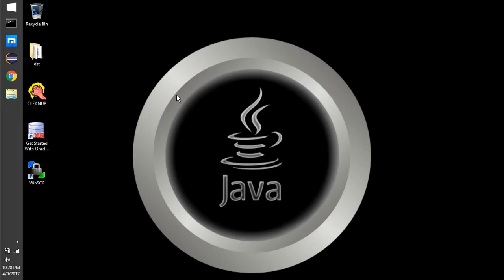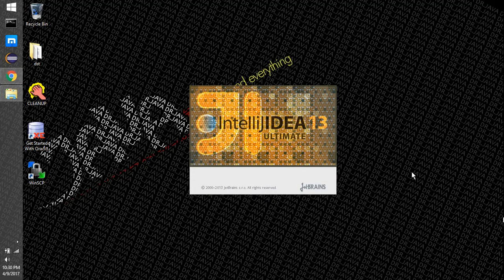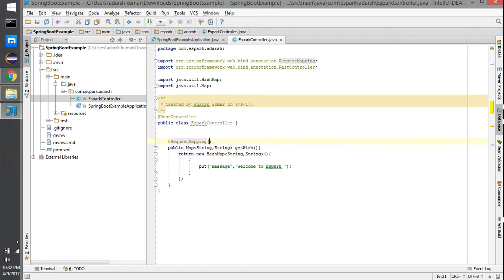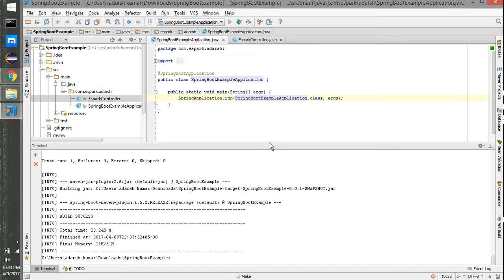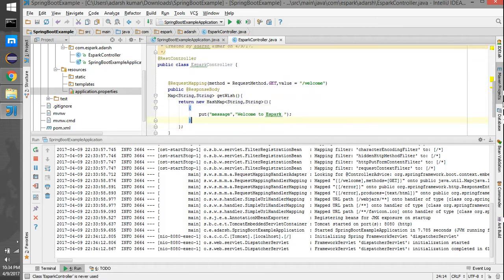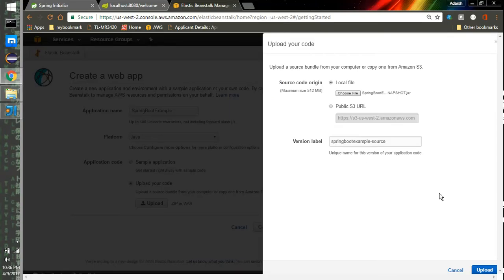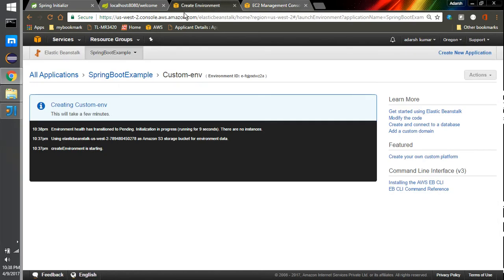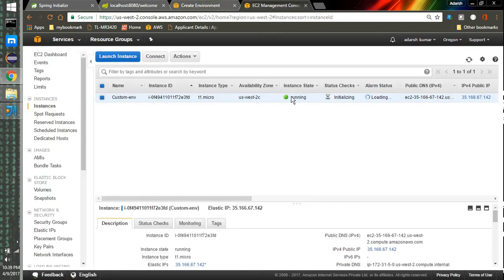ESpark Adarsh SpringBoot AWS ElasticBeanStalk Deployment